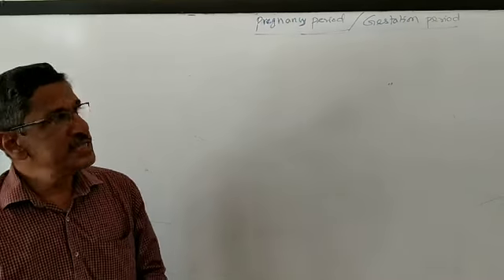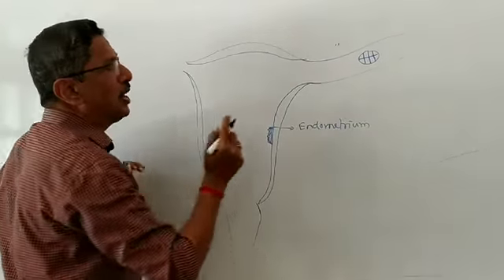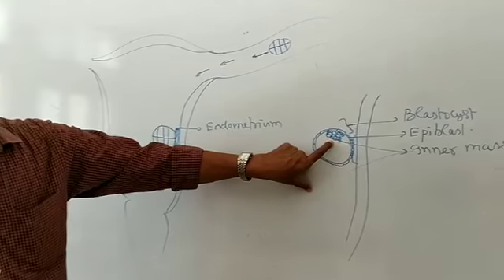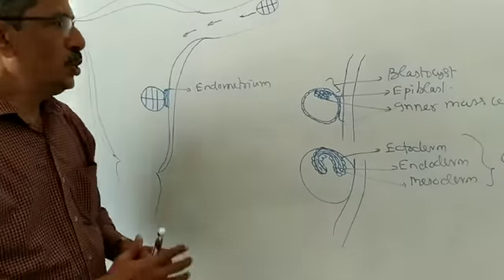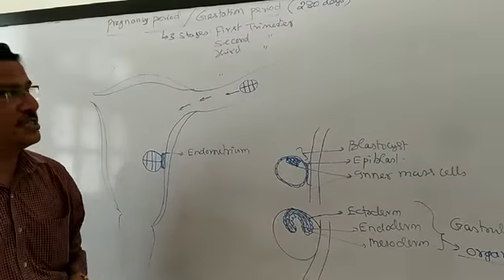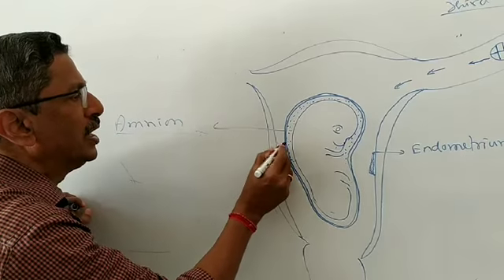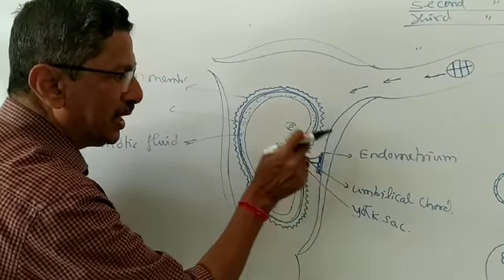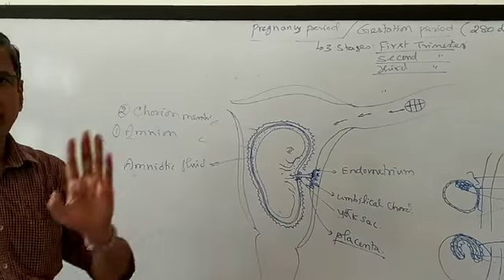XII BIO - ZOOLOGY - Pregnancy / Gestation Period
Gestation Period